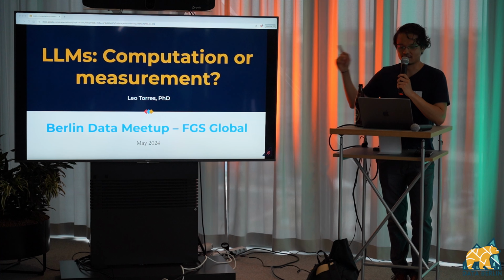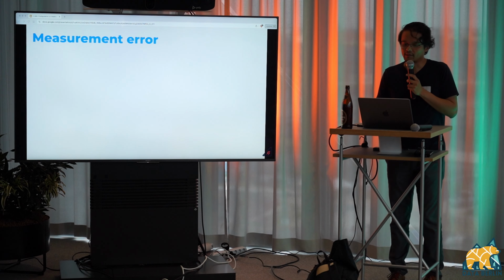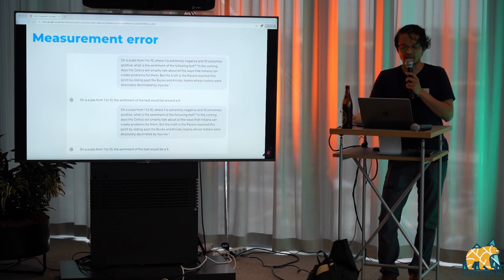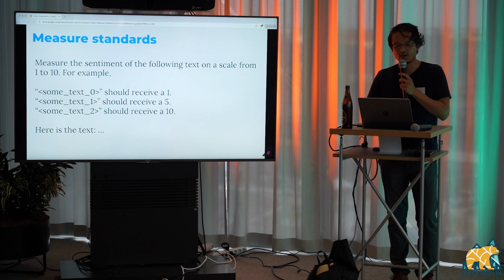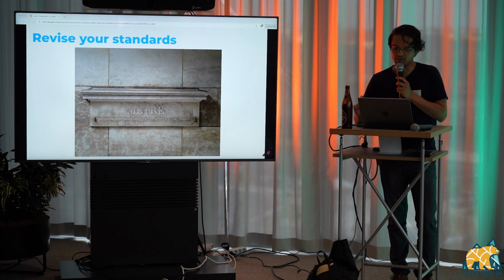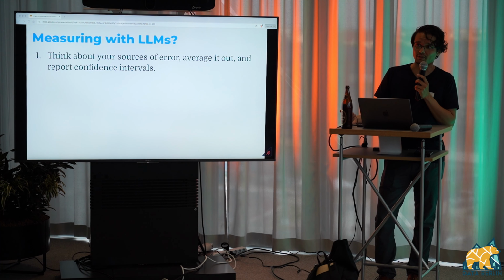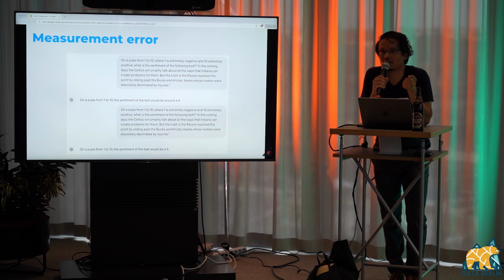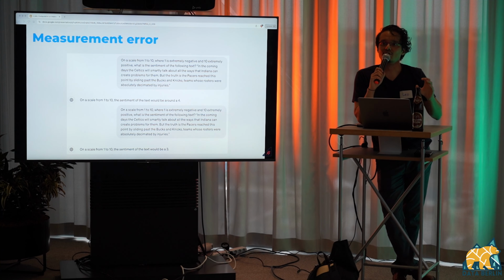Leo Torres at FSG Global | Computation and measurement: are LLMs either, both, or neither?